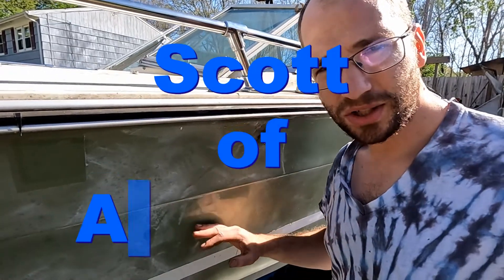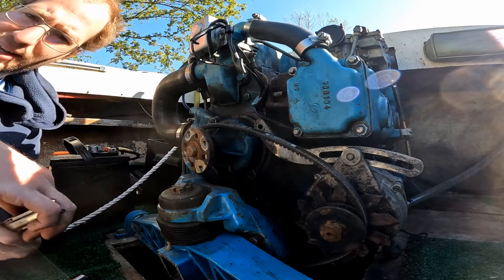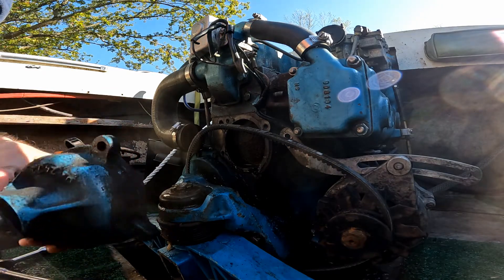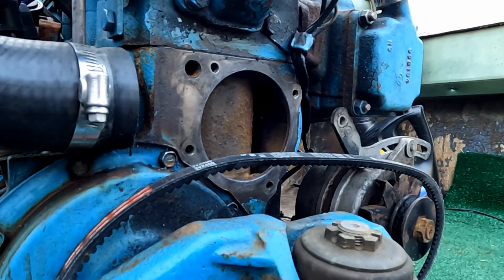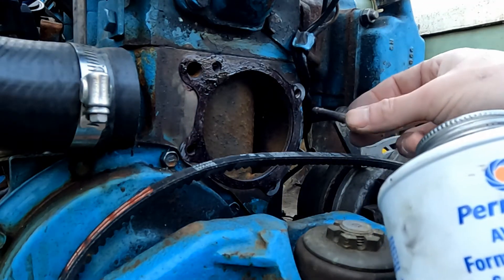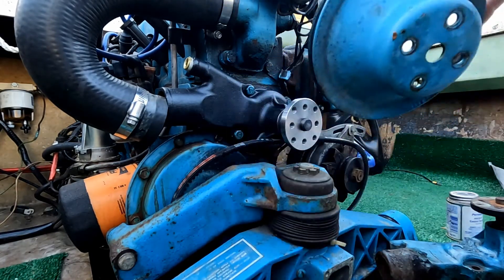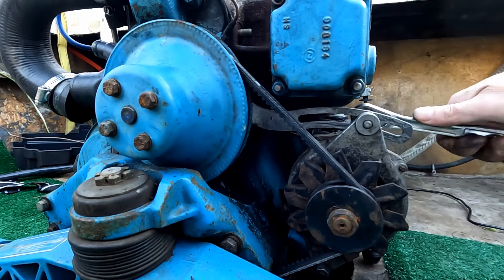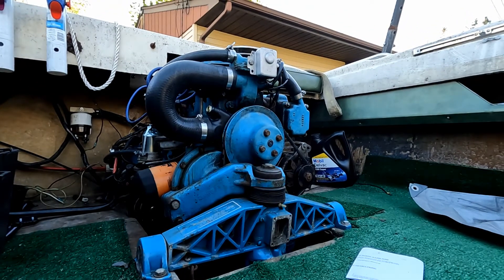OMC 140 Water Circulation Pump Replacement.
Replacing a 50 year old water pump on a 4 cylinder OMC 140 after the mechanical seal failed.